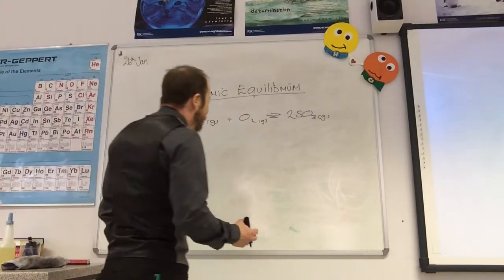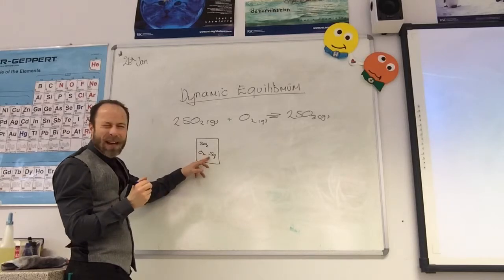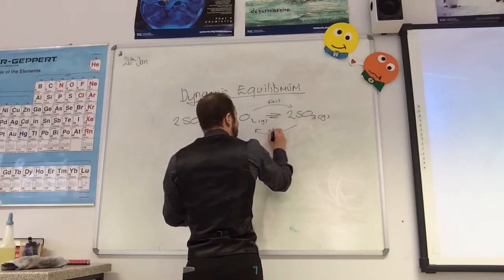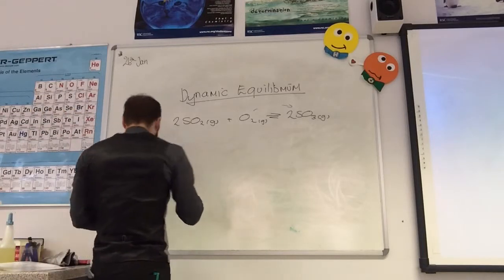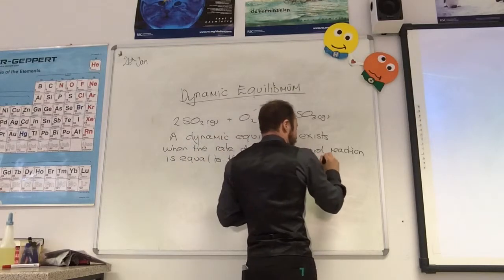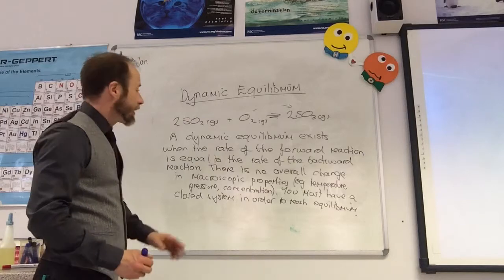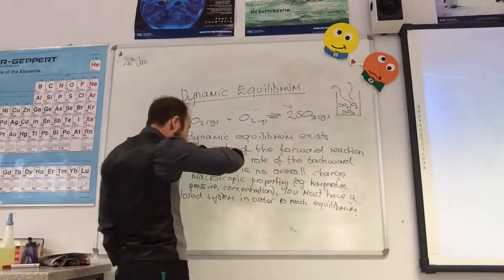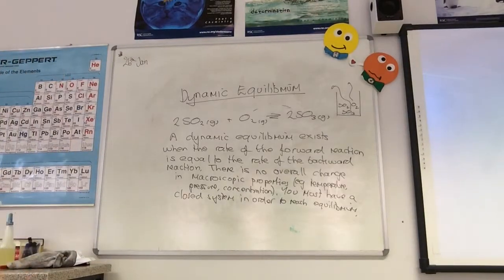Introduction to dynamic equilibrium from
We introduced the concept of dynamic equilibrium as met in AS Chemistry